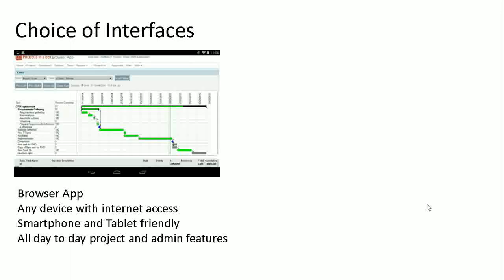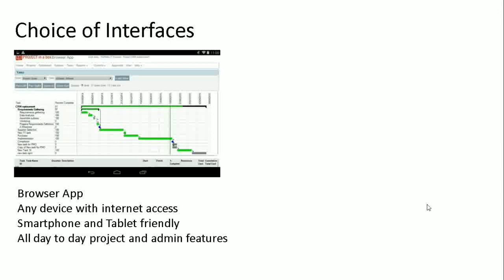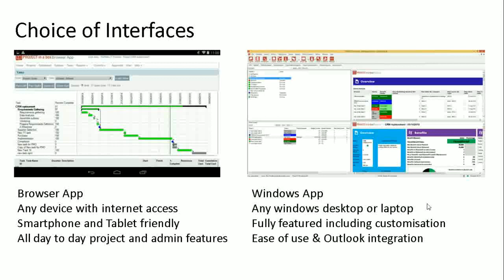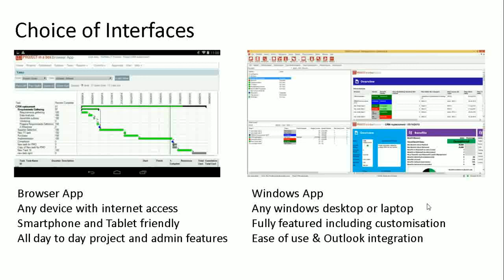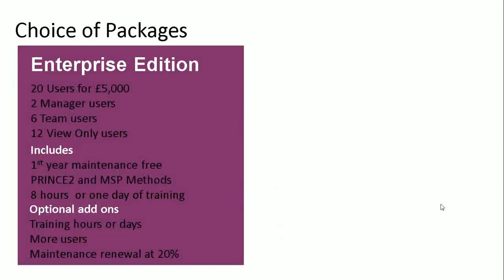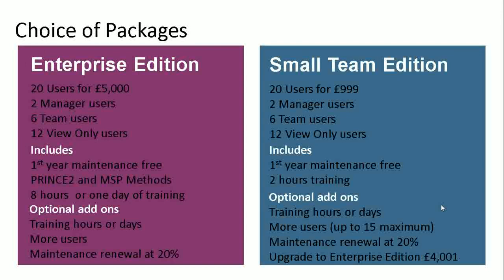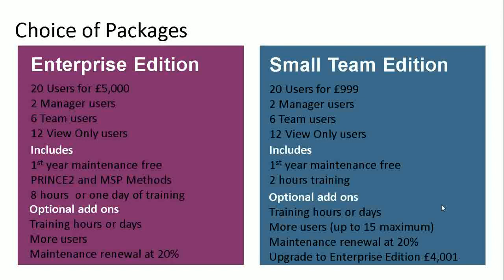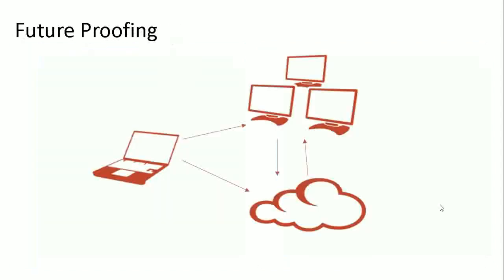On-Premises PPM Solutions from PROJECT in a box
An introduction to the options for having your PPM solution on-premises.  All the benefits of flexibility and security and yet you will still be future proofed as we give you the option to go cloud later if you wish.